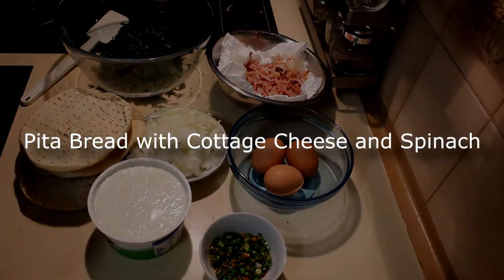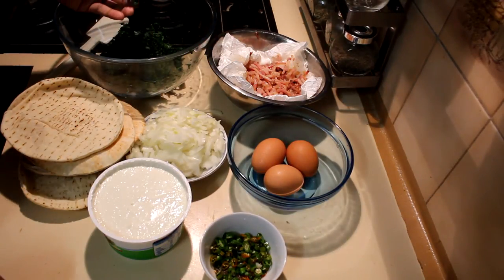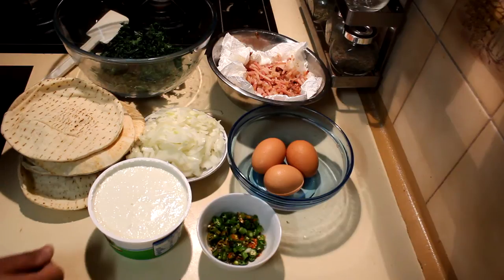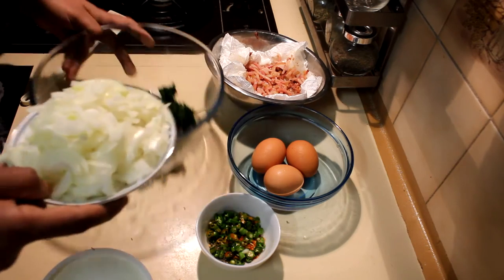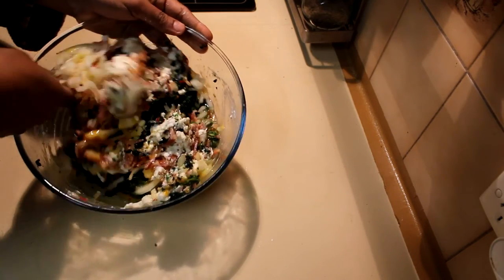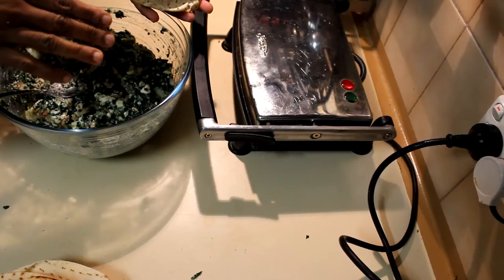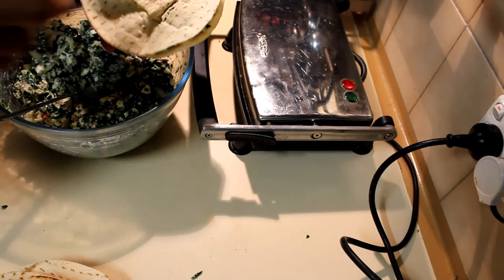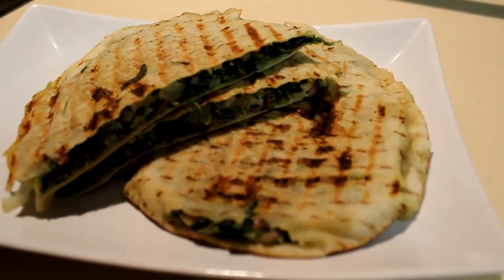Pita breads with cottage cheese & Spinach